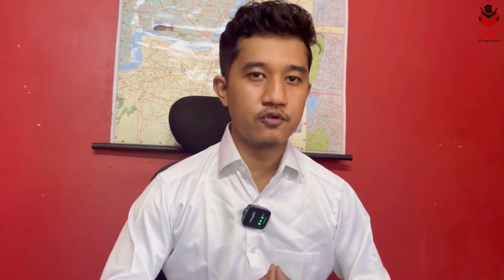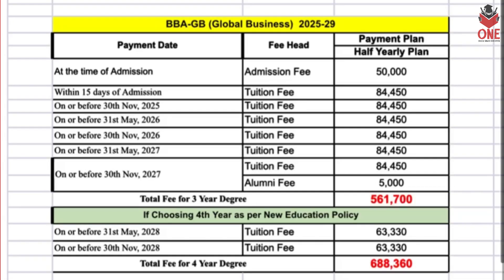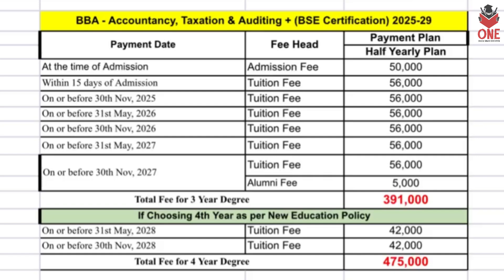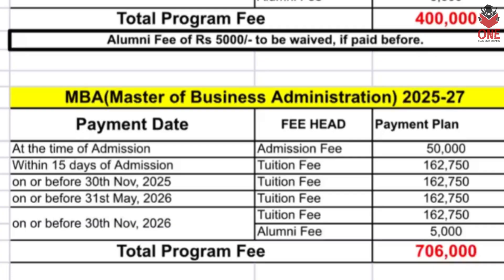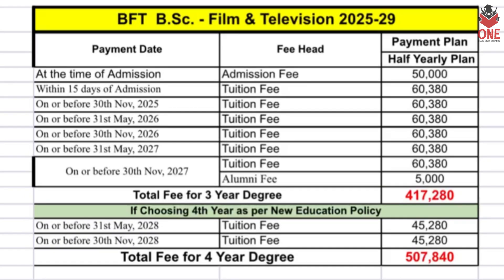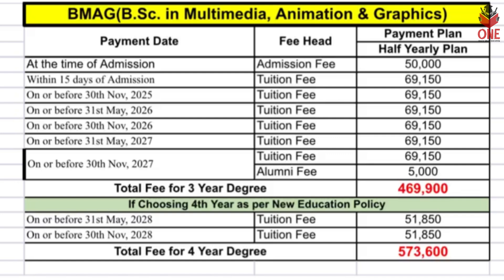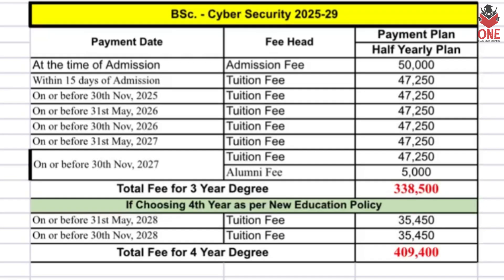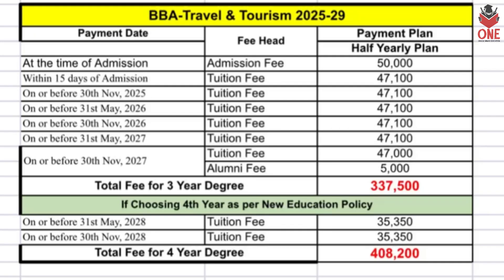NSHM Kolkata 2025 Fee Structure Revealed | BBA, MBA, BCA, B.Sc, Media Science, Optometry and more!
Welcome to NSHM Knowledge Campus, Kolkata – Shaping Careers Since 1997!

NSHM is one of East India’s most reputed academic institutions, founded with a mission to deliver industry-relevant education and holistic development. With a legacy of over 28 years, NSHM has evolved into a multidisciplinary university-level institute, offering cutting-edge programs across Management, Health Sciences, Hospitality & Tourism, Computing & Analytics, Media, and Design.

Courses Offered at NSHM Kolkata – Admissions 2025:

Management:
 • BBA (General, Digital Marketing, Supply Chain, Hospital Management)
 • MBA (Marketing, Finance, HR, Business Analytics, Hospital Management)

Computing & Data Science:
 • BCA | B.Sc in Data Science | B.Sc in Cyber Security
 • M.Sc in Data Science | MCA | AI & ML

Design & Media:
 • B.Sc in Fashion Design | Multimedia, Animation, Game Design
 • M.Sc in Multimedia & Design | Communication Design

Health Sciences:
 • B.Pharm | D.Pharm | BMLT | B.Optometry | B.Sc in Nutrition
 • M.Pharm | M.Sc in Clinical Psychology

Hospitality & Tourism:
 • B.Sc in Hospitality & Hotel Administration
 • BBA in Travel & Tourism

Apply Now for 2025 Admissions